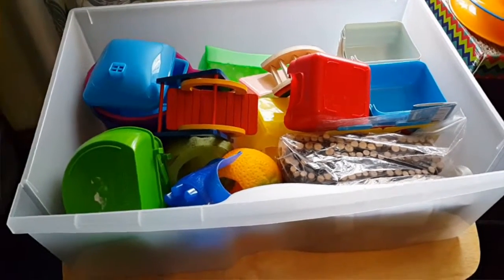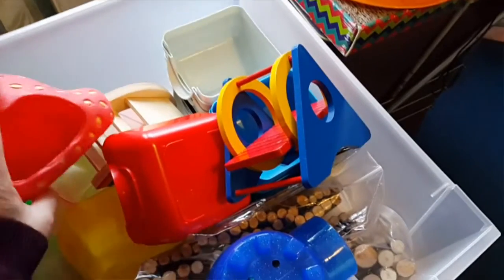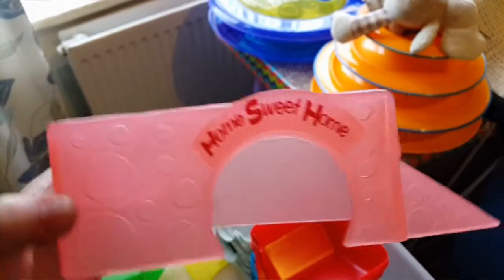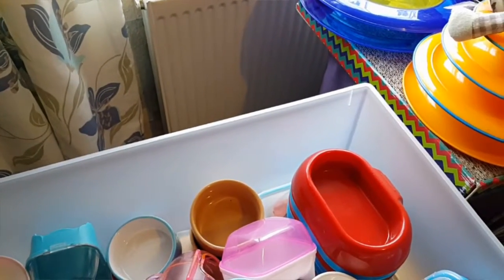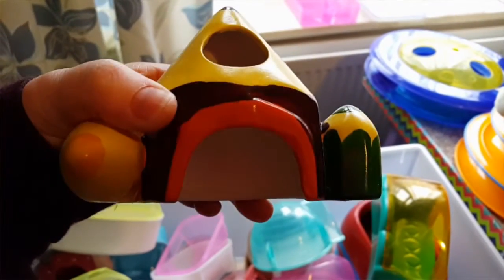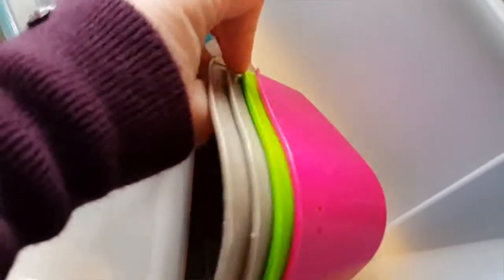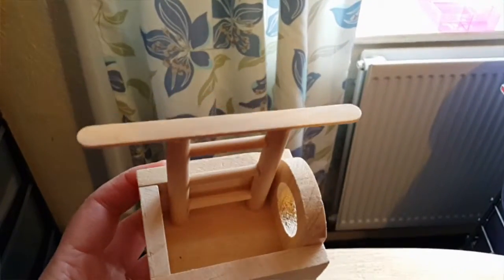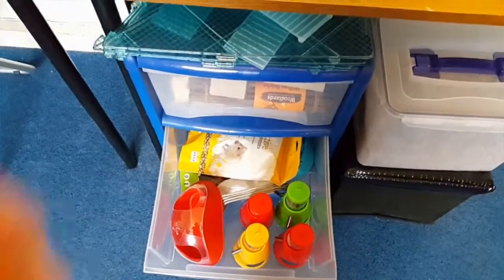My Hamster Supplies - April 2016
A look at my Hamster supplies.